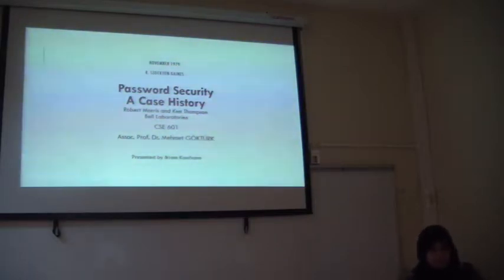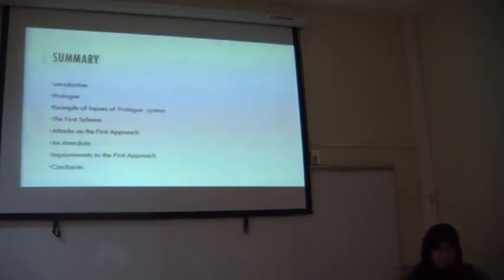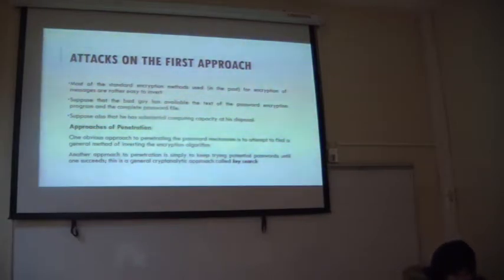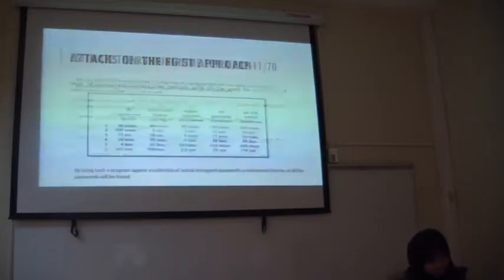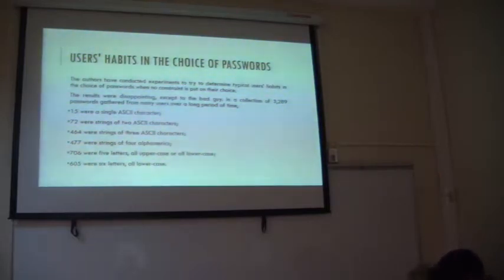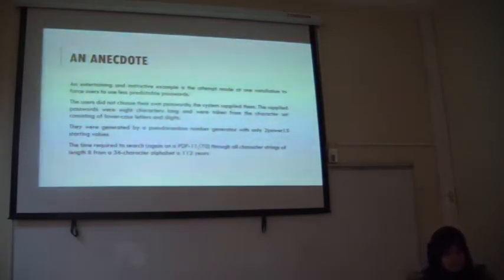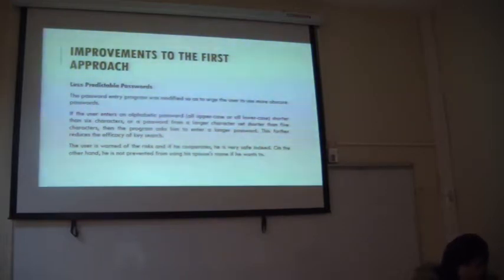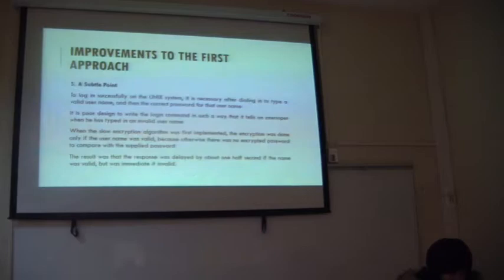BIL601 FALL 2016 - PAPER 23